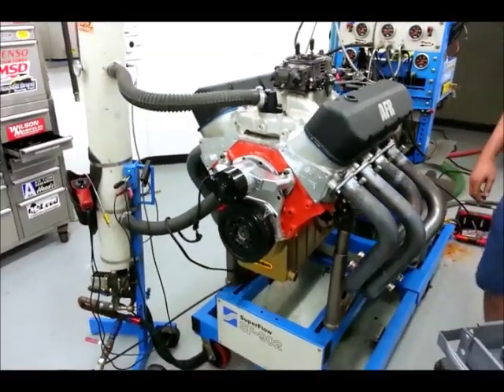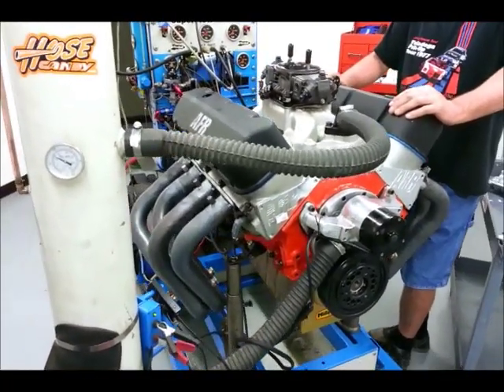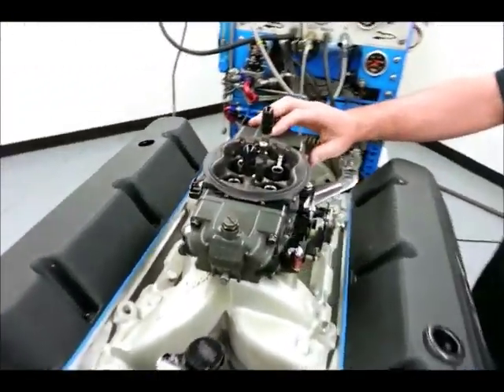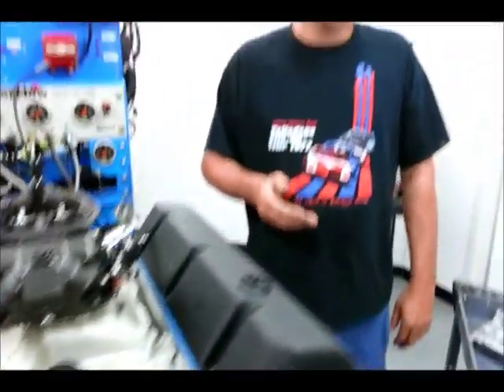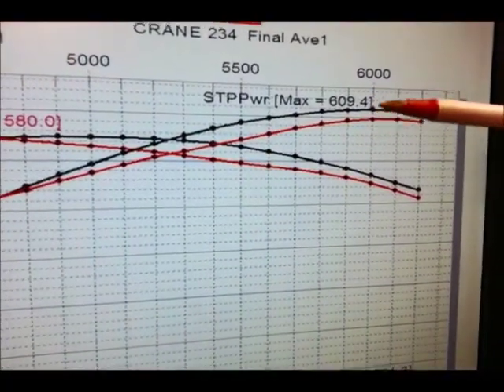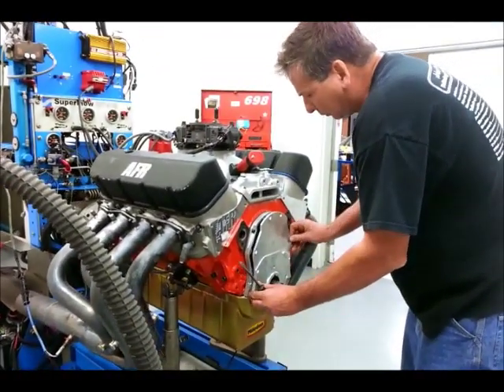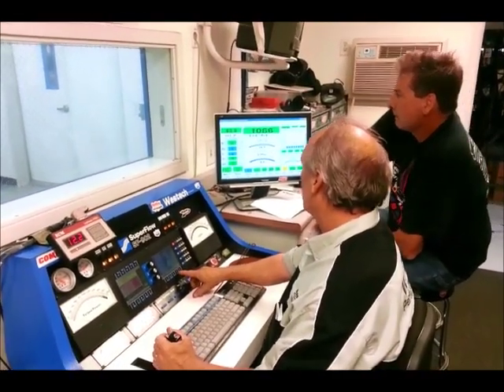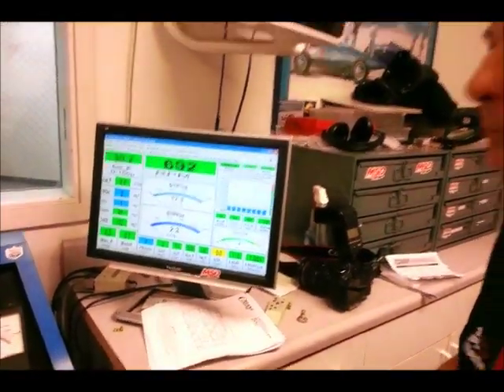Crane Cams Three-Way Cam Test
PHR dyno tests three Crane Cams hydraulic roller camshafts in a 454ci big-block Chevy, making an intake manifold swap from dual-plane to single-plane during the intermediate cam test.